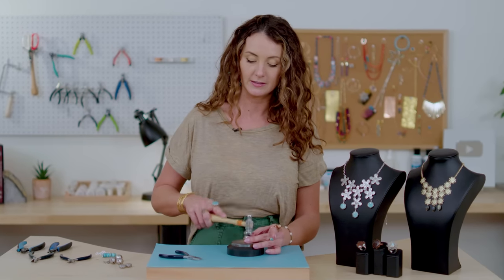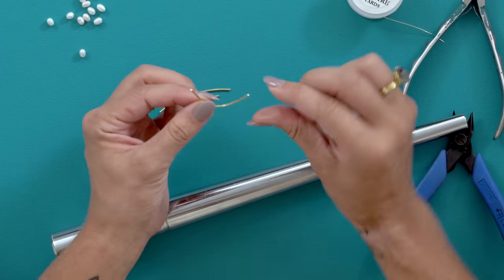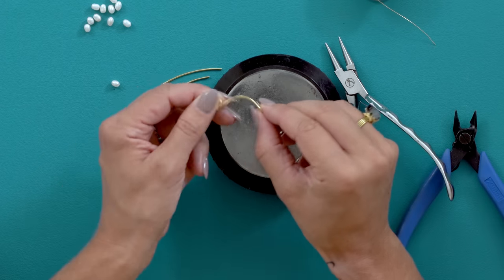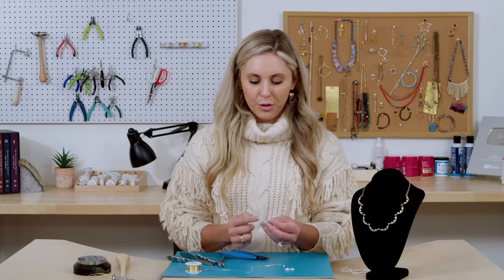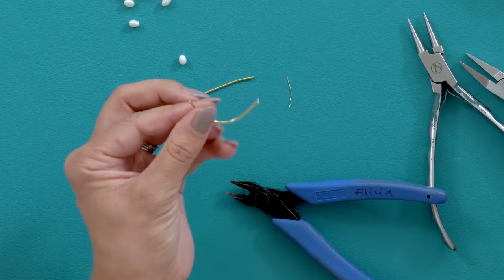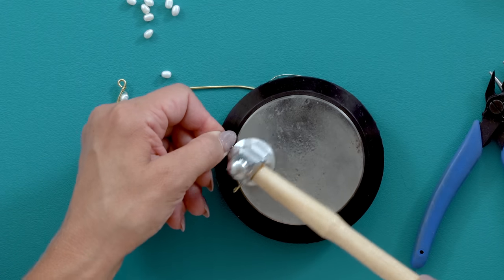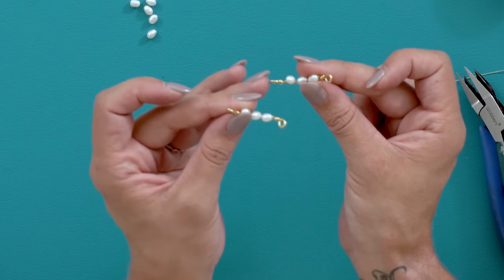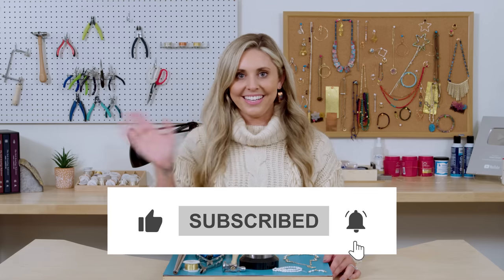Scalloped Pearl Necklace | Jewelry 101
Love pearls, but don't want your basic pearl necklace?! In today's jewelry101, Alicia takes cultured freshwater pearls and wire and links them together in a new and exciting scalloped design. It's simple to construct and when finished makes a big statement! Get the tools and supplies like the ones Alicia used in this video below

First Look: 0:20
Tools & Supplies: 0:38
Getting Started: 0:55
Making the Link: 1:03
Wrapping on the Pearls: 2:35
Connecting the Links: 6:57
Tools and Supplies Recap: 8:02